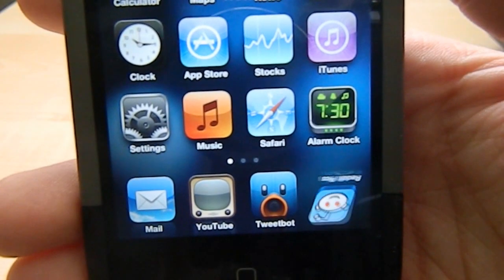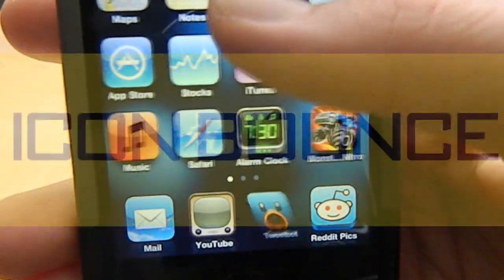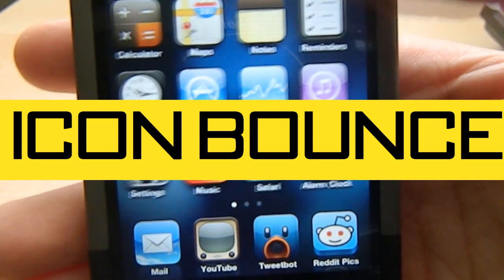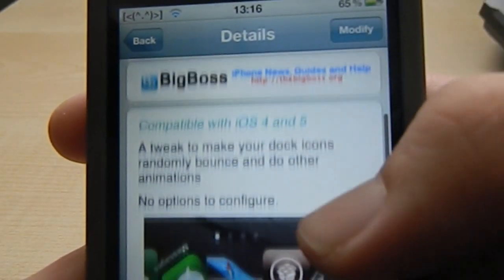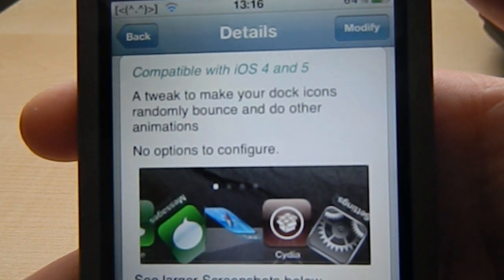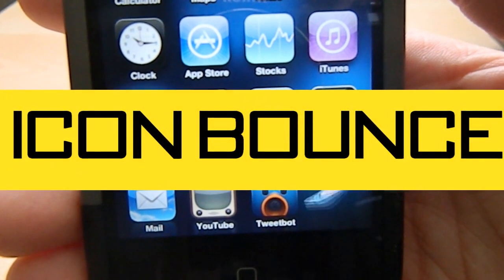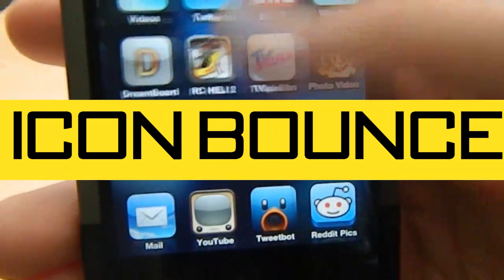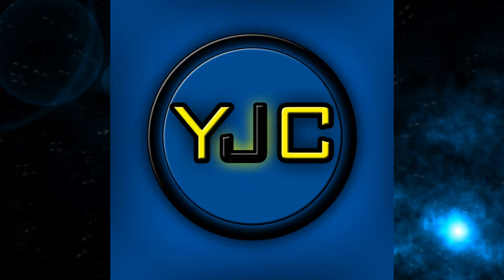IconBounce | Make your Dock go crazy with this Tweak | Cydia Tweak | Icon Bounce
Tags: IconBounce icon bounce iconbouns cydia tweak dock icons ios5 ios4 move ipod3g ipod4g ipod 4g 3g iphone 3gs iphone3gs iphone 4 iphone4 iphone 4s iphone4s motion free download cydia iconbounce icon bounceios4 icon bounceios5 iconbounceios4 iconbounceios5 icon bounce yourjailbreakchannel IOS New Apple "mobile device"